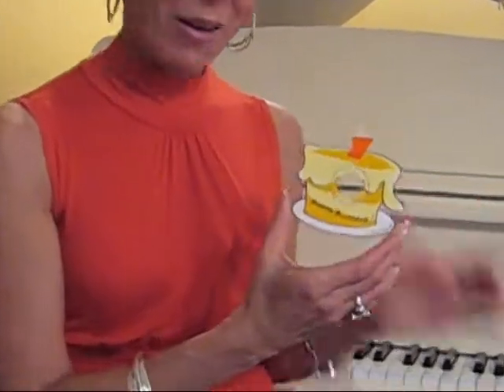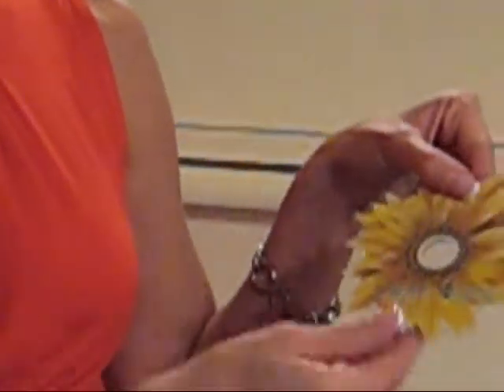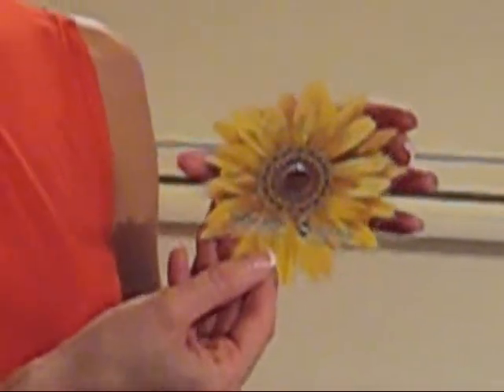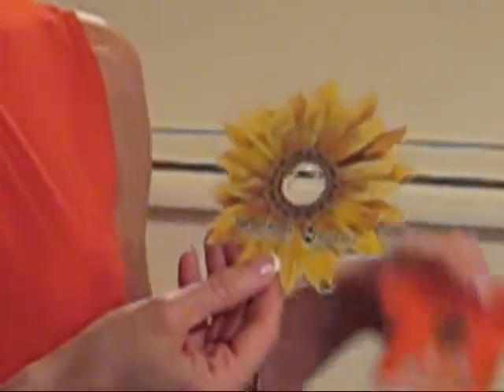How To Make the MOST CREATIVE CD IMAGINABLE!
Here's a way to add sparkle and pizazz to your next CD.  This method is popular in Europe, but very new to the USA market - so here's your opportunity to stand out!

Create an inexpensive, lasting impression!

You can design your CD or DVD to be in any shape and email your graphics and sound files.
Within 3 weeks, your masterpiece will be delivered.  You'll love their excitement as your fans are not only fascinated by your talent, but they will be in awe of your creative presentation as well for years to come.

Custom shaped promotional CDs and DVDs are compatible with any disc drive and great for storing  catalogs, brochures, product profiles, promotional videos, etc.

Stores 200  300 megabytes.

Email your design today!

Order Specifications & Pricing:
    * 1,000 minimum CDs
    * Price: just $1.74 per piece.
    * Prices are reduced as quantities increase.
    * Art / Sound Set up Charge: $350.00
    * Lead time: 2  3 weeks
    * Create your own shape or we'll create a shape for you based on your files.
    * Individually packaged in clear poly bags  included in price. (plastic casing also available)